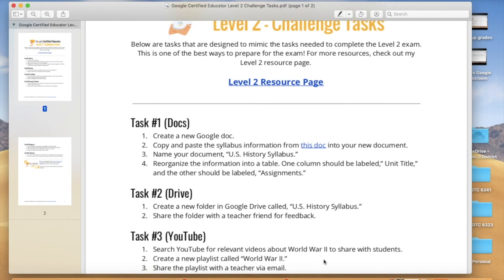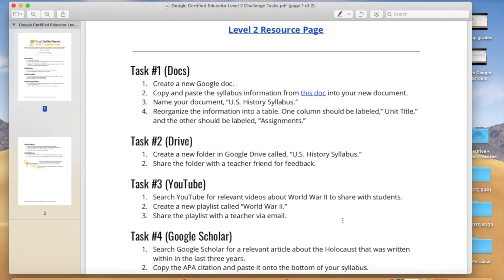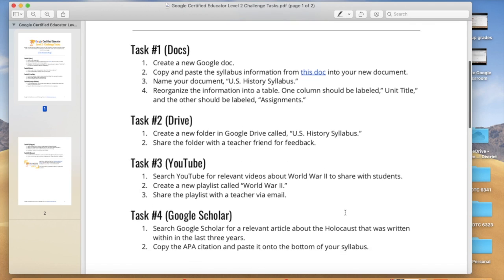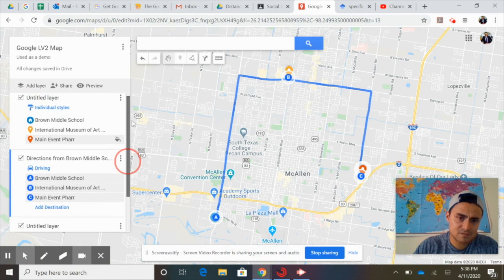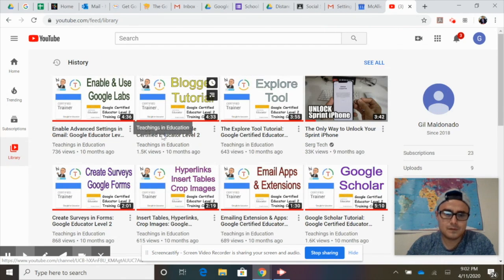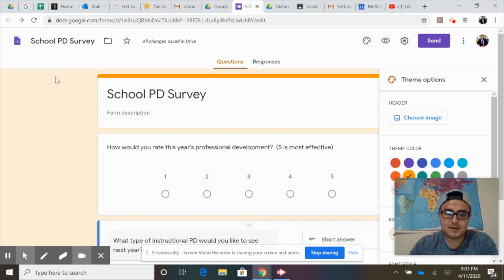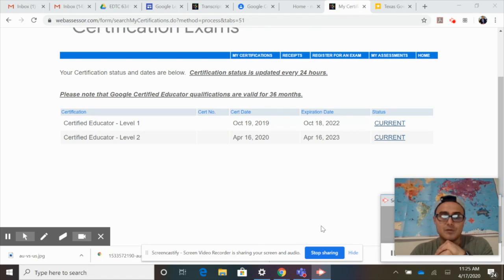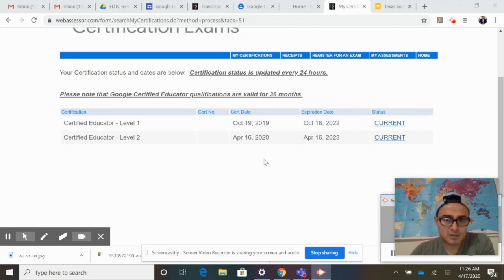EDTC 6341 - Project 3 Gil Maldonado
Google Level 2 Educator Certification